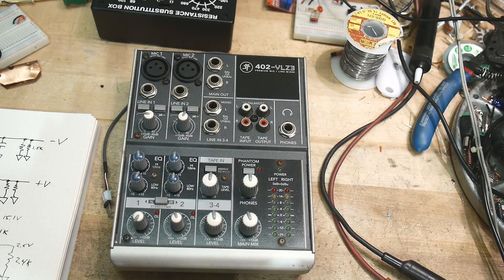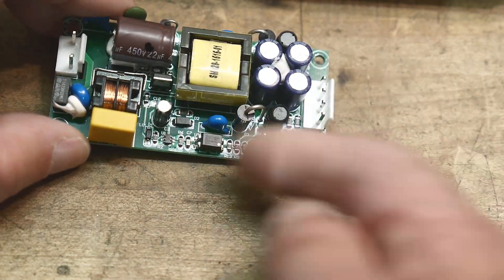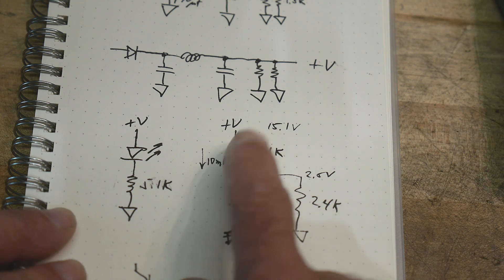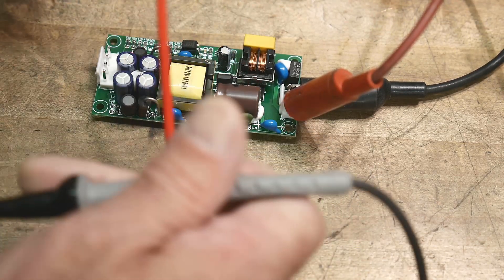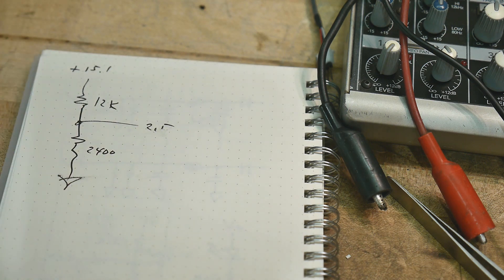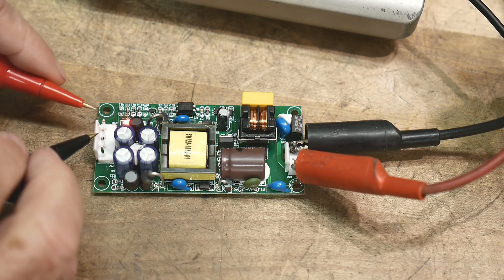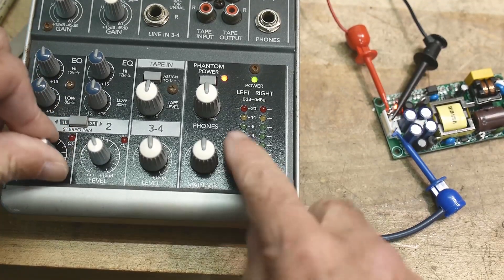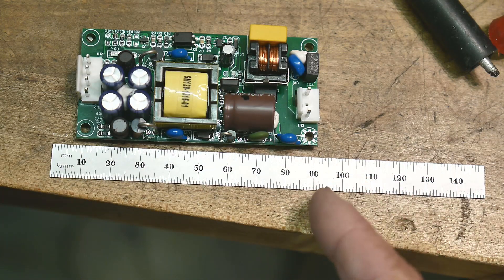#688 +/-15V Dual Power Supply Board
Episode 688
I found the almost perfect solution for my audio mixer that requires +/-18.5V. I bought a +/-15 and hacked it for 18V. Search eBay for: AC-DC Switching Power Supply Board Module AC110V 220V 230V to DC ±5V ±12V ±15V  $7.50
Be a Patron: